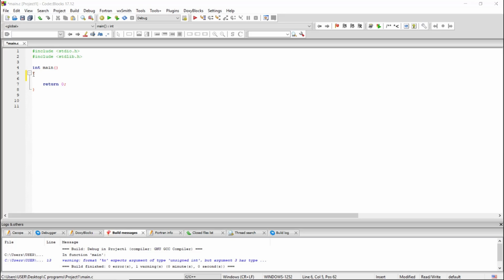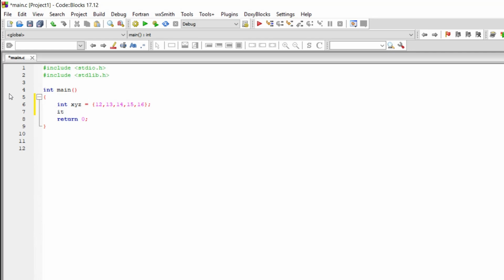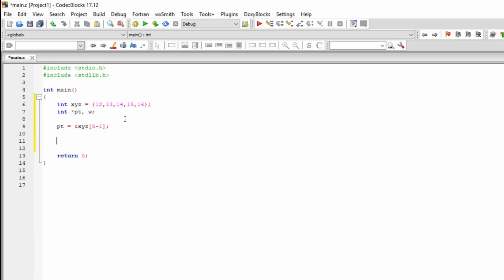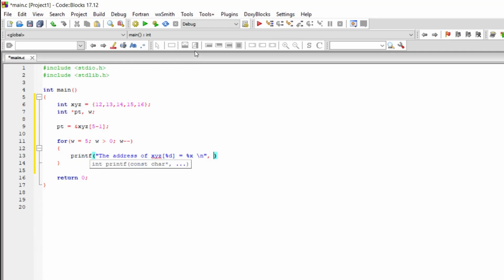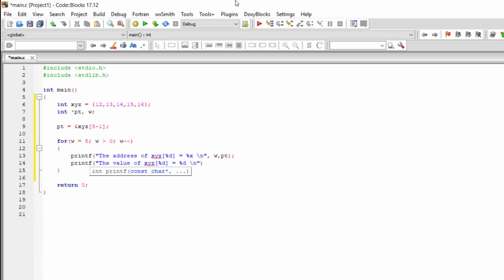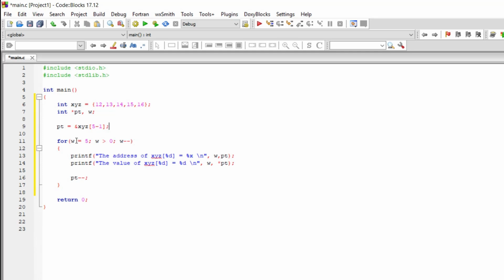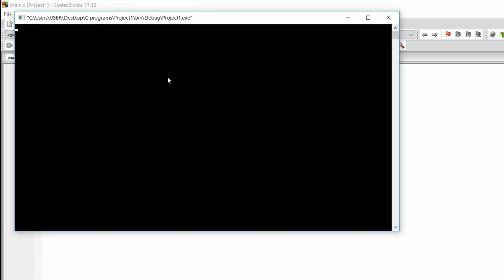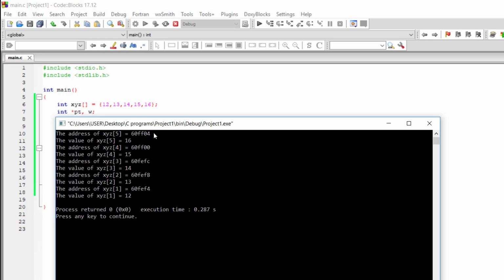C Programming Tutorial 39: Pointer Decrement in C Programming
Learn how to perform pointer decrement in C programming with this tutorial by Emenwa Global. In this video, we cover the concept of pointer arithmetic, specifically how to decrease the value of pointers in C. Understand the syntax, practical examples, and how pointer decrement works in memory management. This video is ideal for beginners who want to master the intricacies of pointers in C programming and improve their coding skills. Watch now and take your C programming knowledge to the next level!